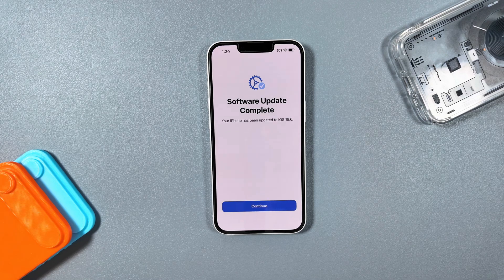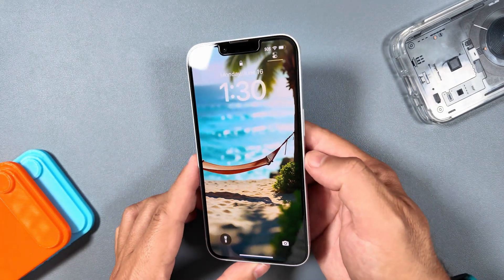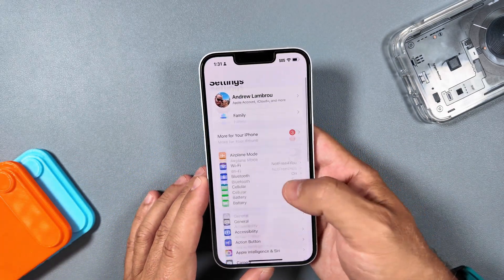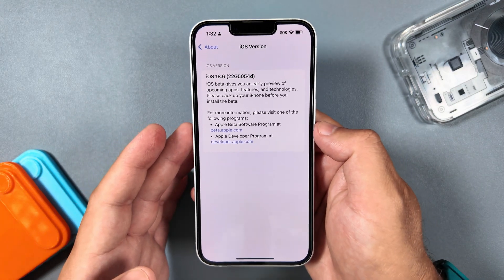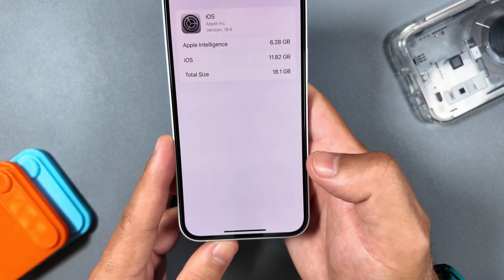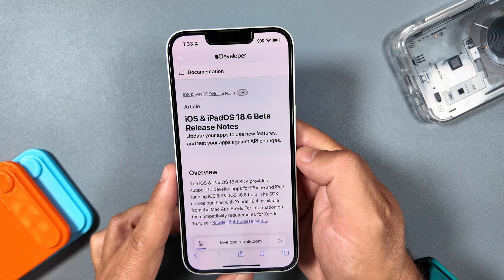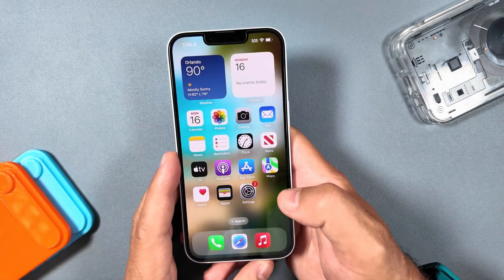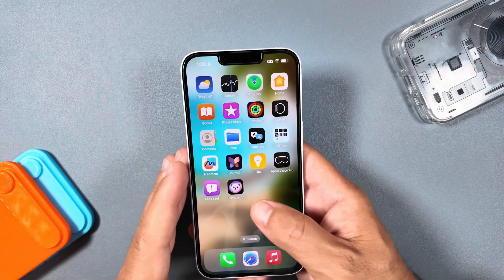iOS 18.6 Beta 1 Is OUT- Finally Fixes Are HERE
Here we are with another beta for iOS and hopefully iOS 18.6 is here to fix all of the issues from iOS 18.5!  No new Apple Intelligence or other features should be here as most new features are coming in iOS 26? Lets discuss!

65W UGreen Bonus not in video